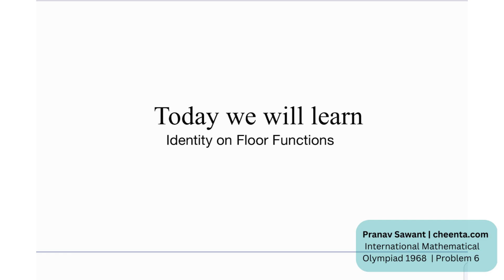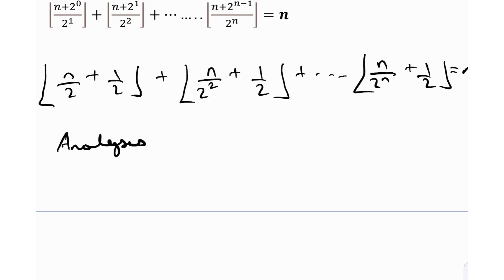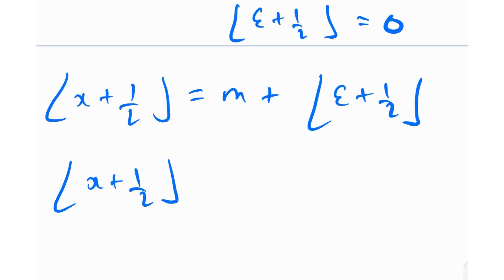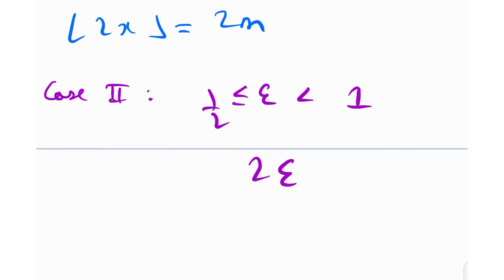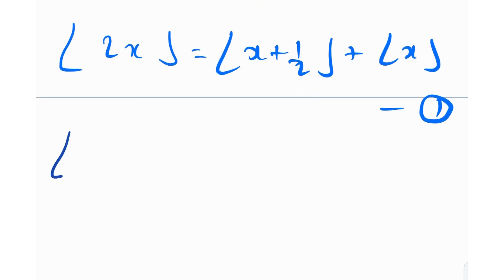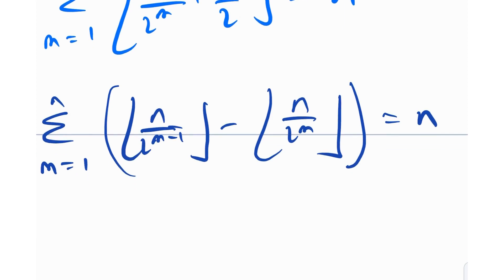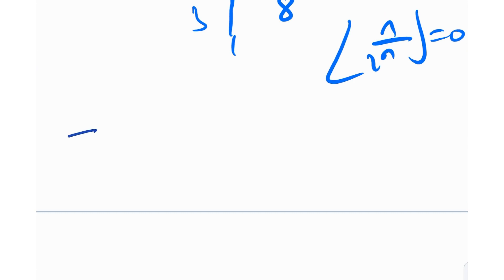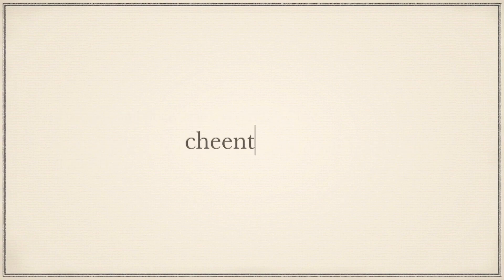Identity on Floor Functions | IMO 1968 | Problem 6 | Cheenta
In this video, we will solve Problem 6 from the IMO 1968 and learn :
- Proving a floor function identity
- An interesting result
- Telescoping with floor functions
- Book suggestions for Senior Math Olympiad
- A similar but challenging problem!